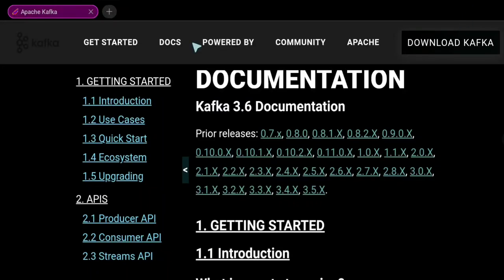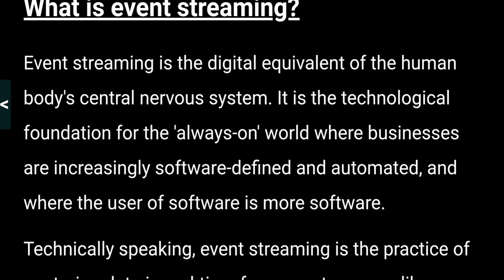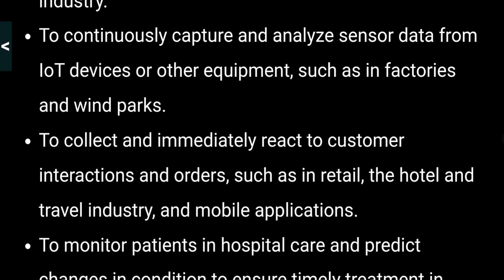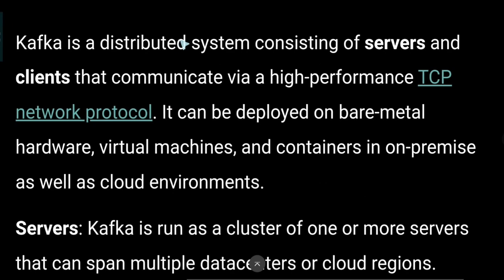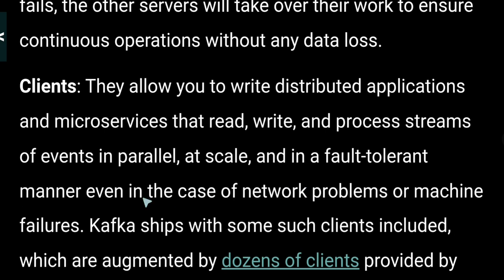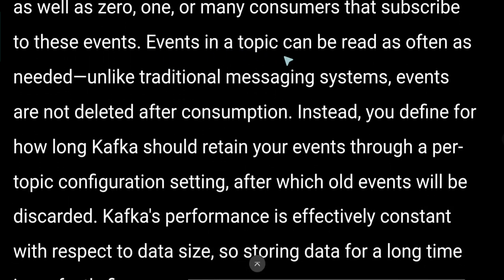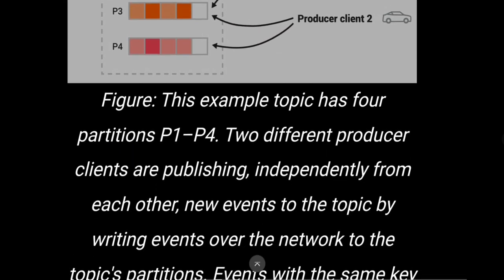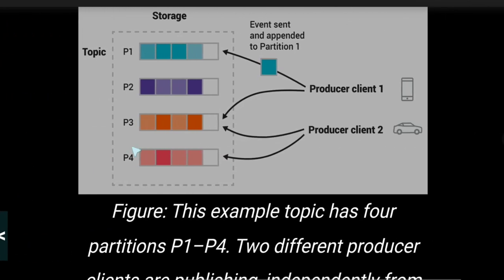Apache Kafka 1. GETTING STARTED